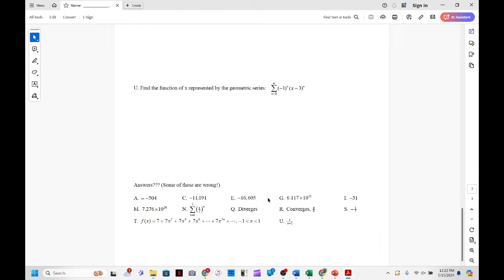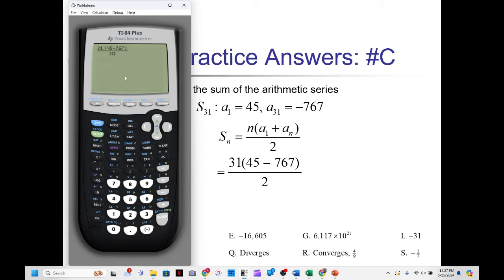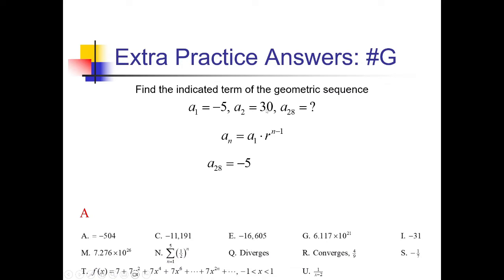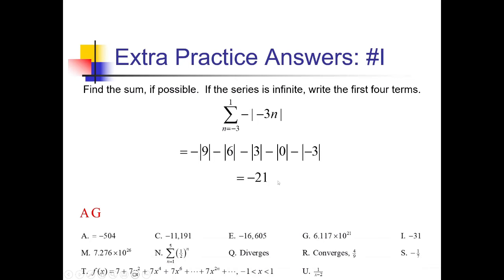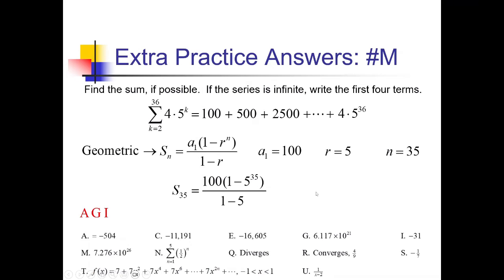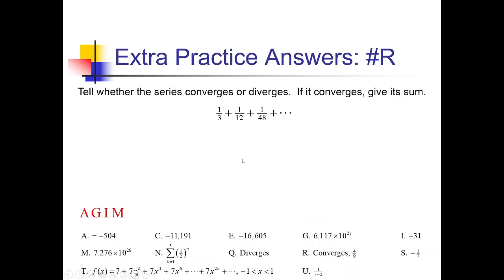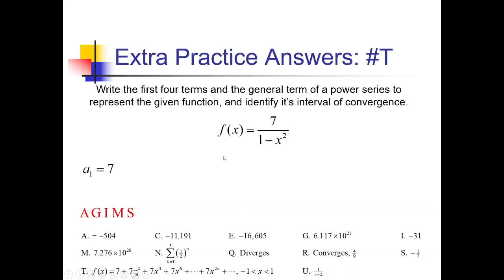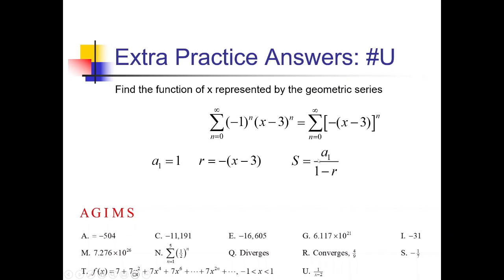Review of Sequences and Series: Problem Set #2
Worked problems showing how to find nth terms and sums of arithmetic and geometric series, find sums of and determine convergence for infinite geometric series, and convert between power series and rational functions and to find the interval of convergence for a geometric series.

Go here for a PDF and handout to go along with this video